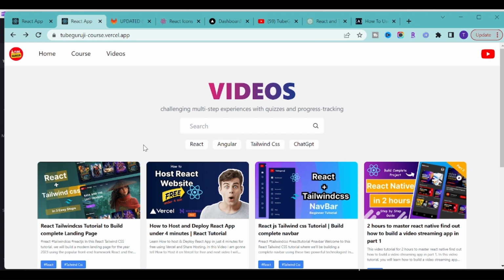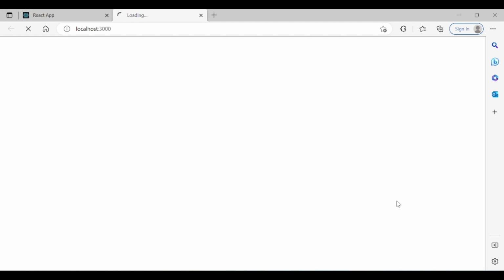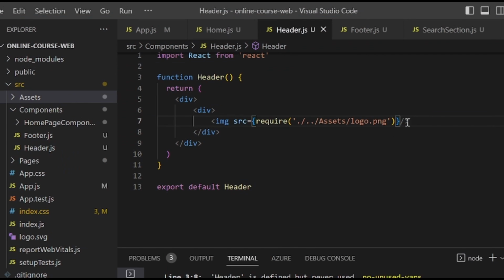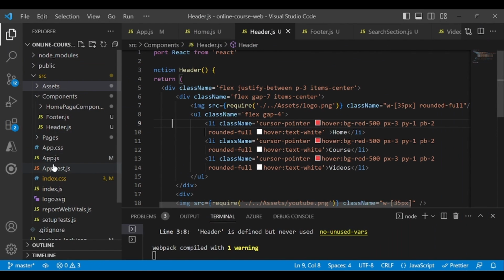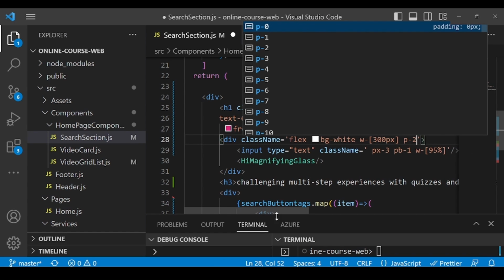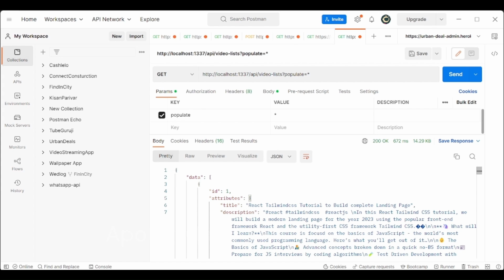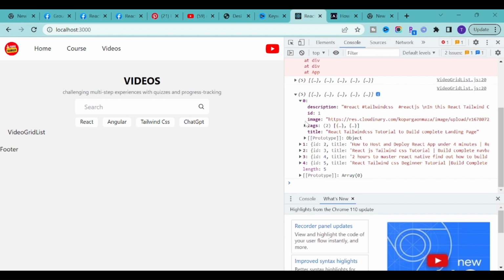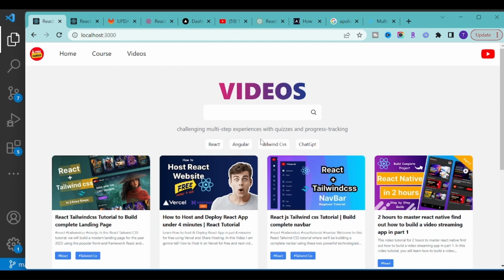React Tailwind Css Tutorial for beginners | Build and Deploy complete Website Project | Part 1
In this video, we will learn to develop a complete website using react and tailwind css even though you are a beginner. Look no further! In this tutorial series, we'll guide you step-by-step through the process of building a complete website project using React and Tailwind CSS.

In Part 1, we'll cover the basics of React and Tailwind CSS, and walk you through the process of setting up your development environment. You'll learn how to install the necessary packages and create your first React components using Tailwind CSS classes. We'll also show you how to use React hooks to manage state and build a responsive navbar.

By the end of this tutorial series, you'll have a solid understanding of how React and Tailwind CSS work together, and you'll be able to build and deploy your own complete website project. So, whether you're a complete beginner or have some experience with React and Tailwind CSS, this tutorial series is perfect for you!

Don't forget to like and subscribe to our channel for more tutorials like this, and stay tuned for Part 2 where we'll dive deeper into building the rest of the website project. Let's get started!

Topics:
React  + Tailwind Css
React Hooks
React Routing
Send Data From Parent Comp to Child
React Icons
Youtube Player Integration
Building the complete App and Deploy it
Fetch Data from HTTP API and Many more

00:00- Introduction
01:20 - App Intro
02:30 - Topics
03:38 - Create React App
04:45 - Run the application
06:10 - Install Tailwind css
09:17 - Create File Structure
16:14 - Header
24:53 - Change Website Background
25:51 - Search Section
30:20 - React Icons
40:40 - Fetch Data with API
49:20 - Video Grid List
56:10 - End of Part 1